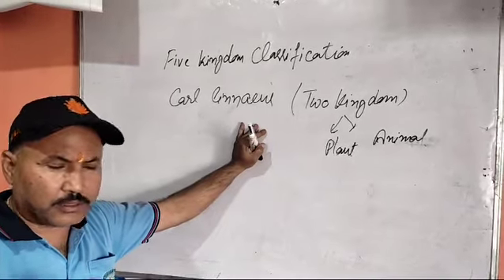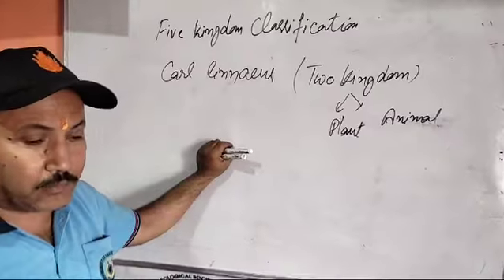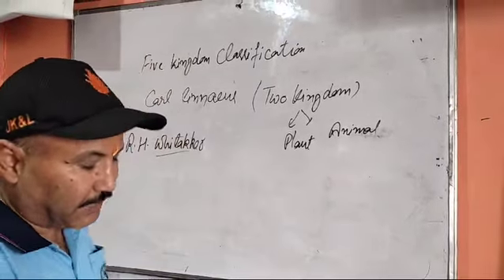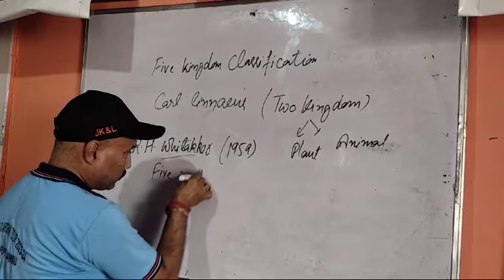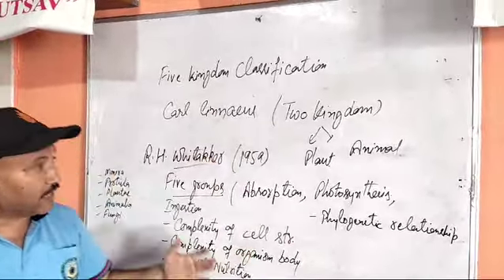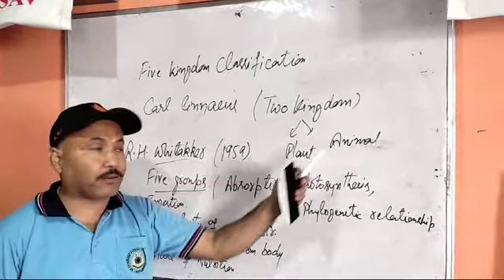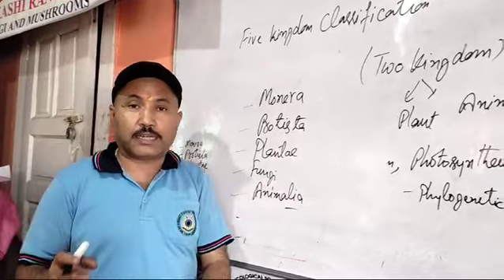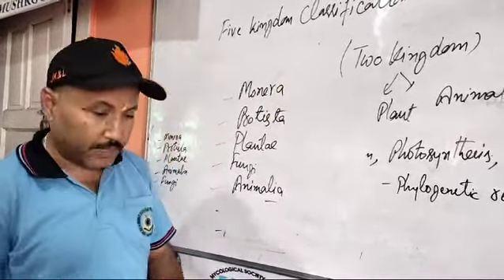Five Kingdom Classification